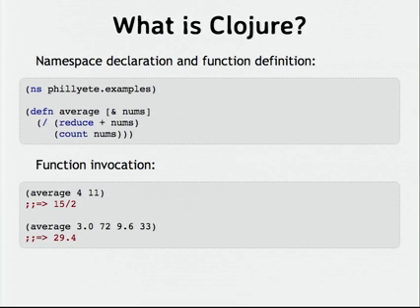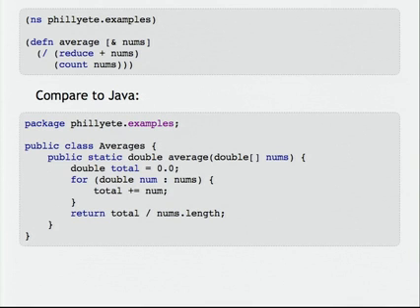Clojure ClojureScript One Language to Rule the Web clip2